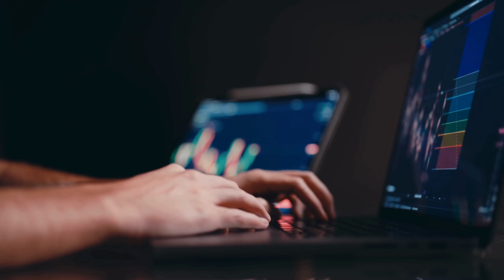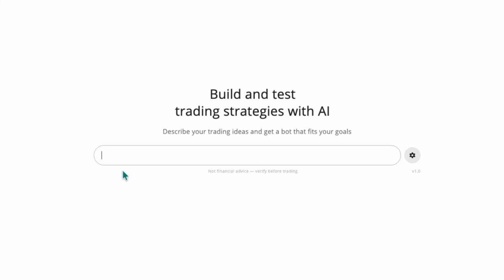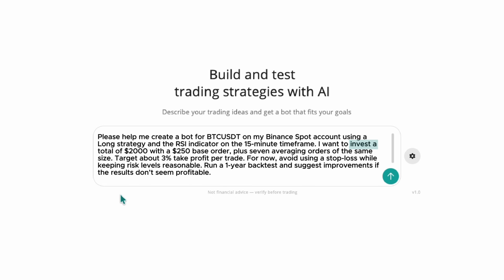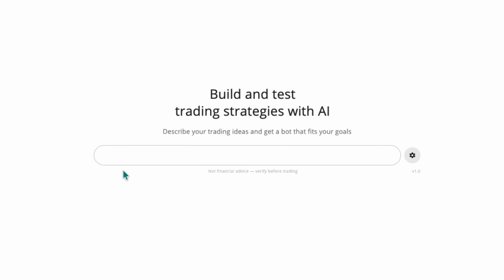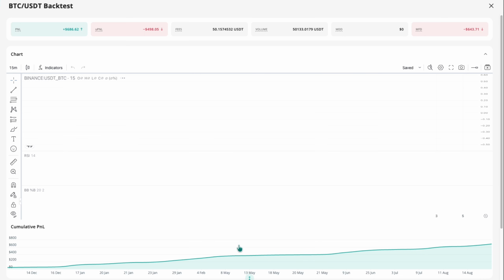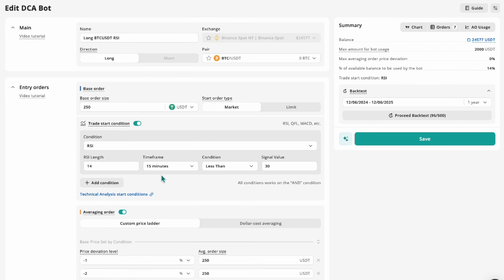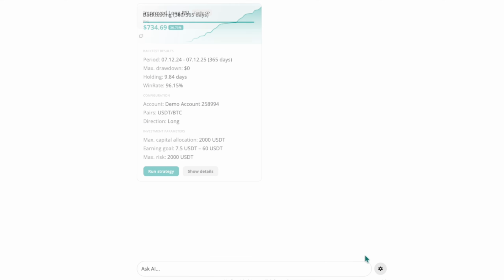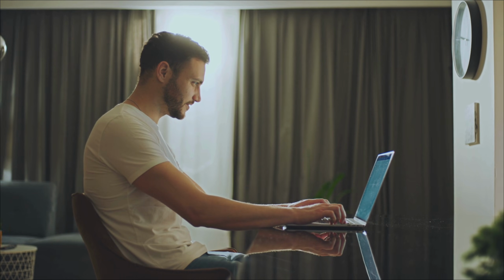How to Use AI to Build and Test a Trading Bot (Step-by-Step Guide)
This short guide shows how to use the *3Commas AI Assistant* to set up a crypto trading bot from start to finish.

You’ll see how to prompt it, get bot settings, run backtests in the chat, adjust the setup, and start the bot when it looks good.